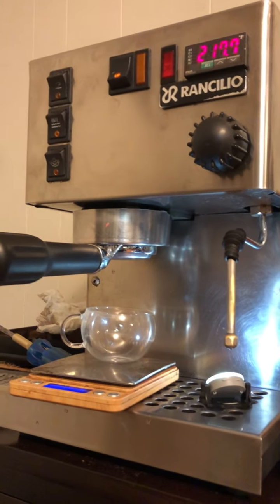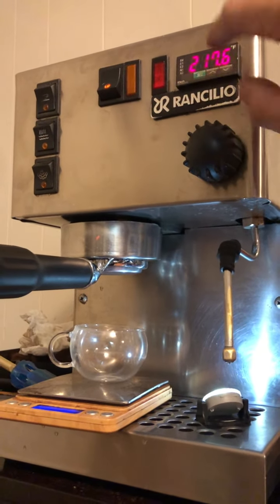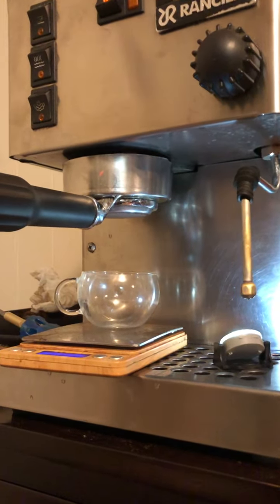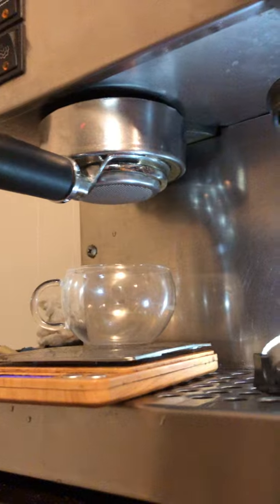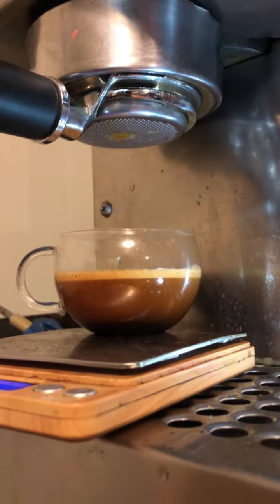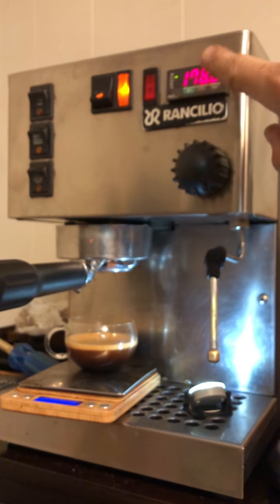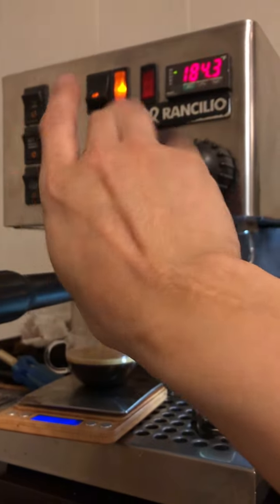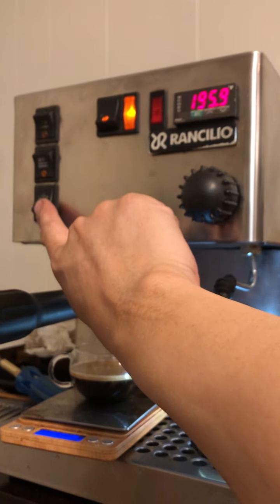Rancilio Silvester (Frankensilvia) PID Espresso shot